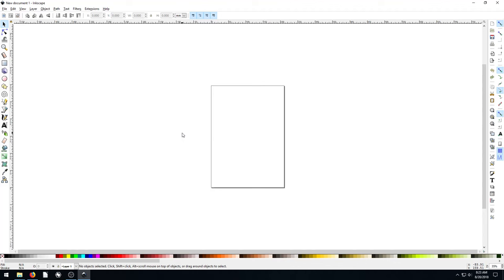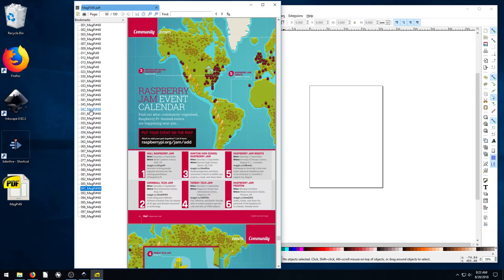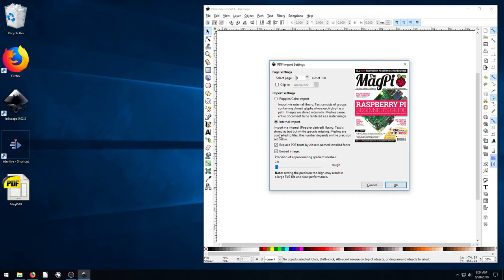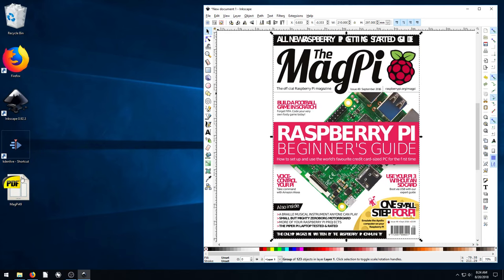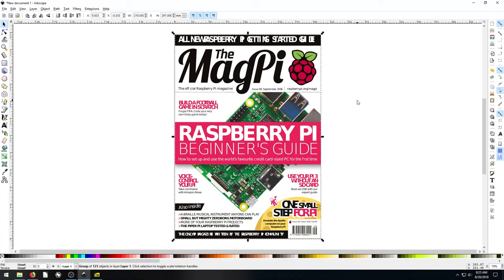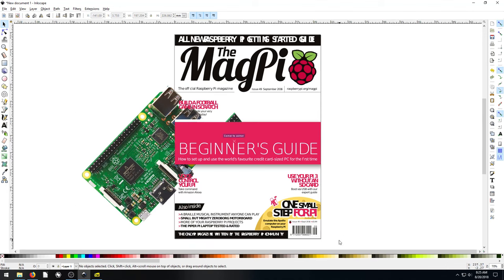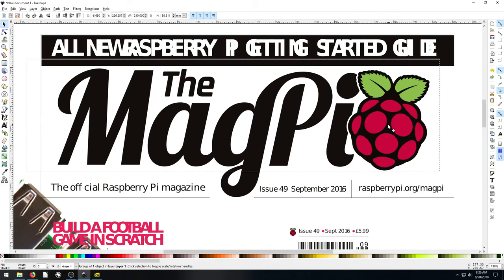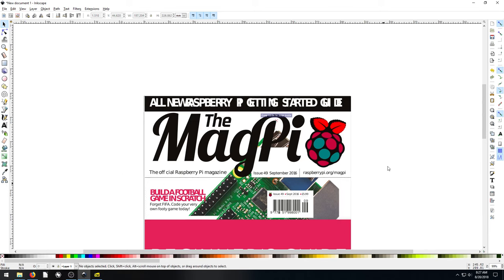Inkscape Lesson 18 - Import and Edit PDF Files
Inkscape is professional, free, open source Vector Graphics software.